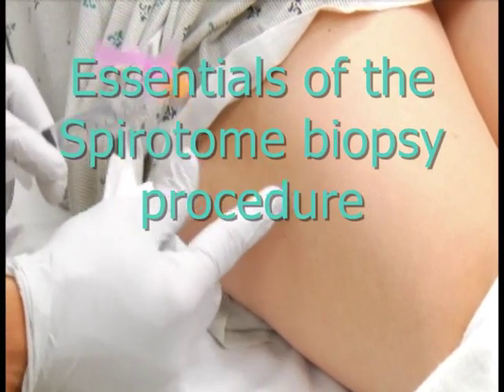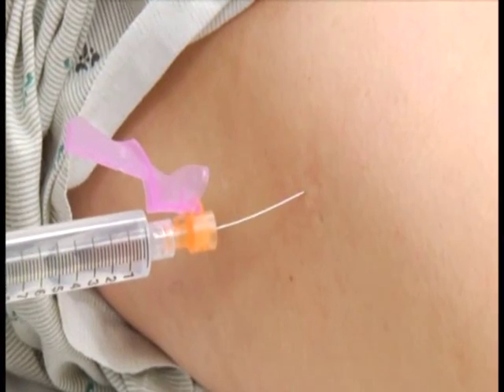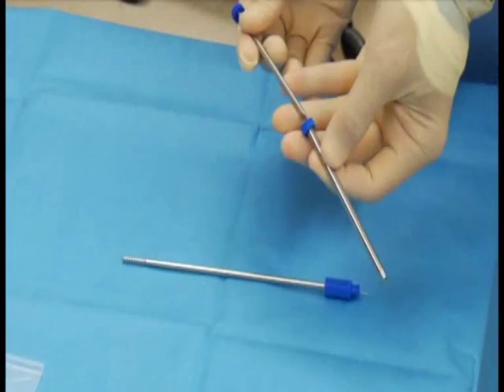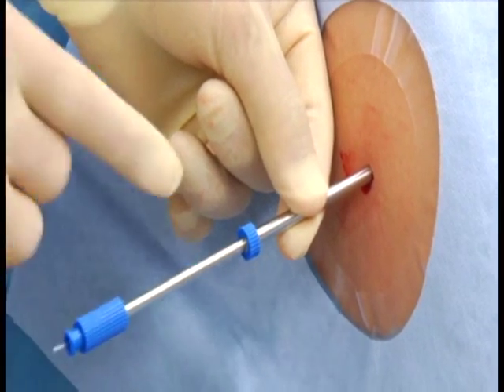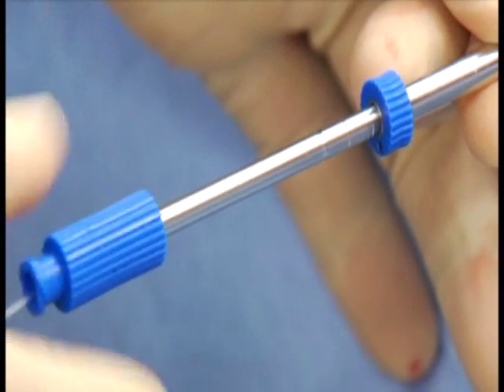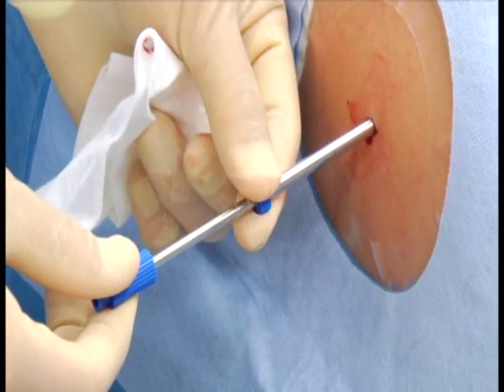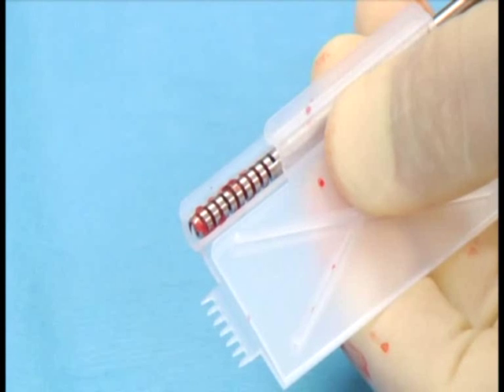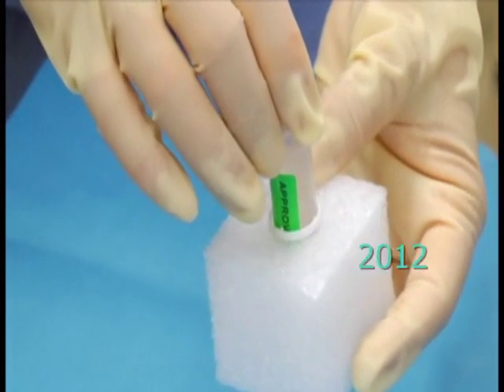MED Essentials of Spirotome Procedure in Muscle Biopsies 07112011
SPIROTOME MACRO BIOPSY DEVICE AVAILABLE IN LEBANON